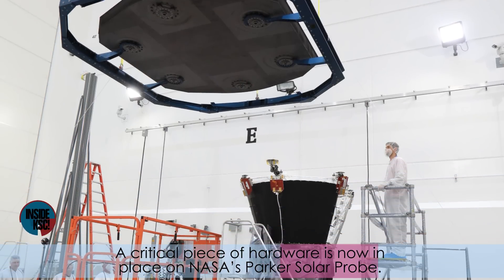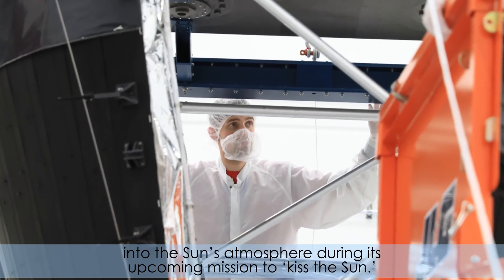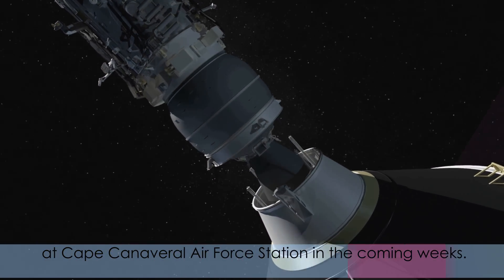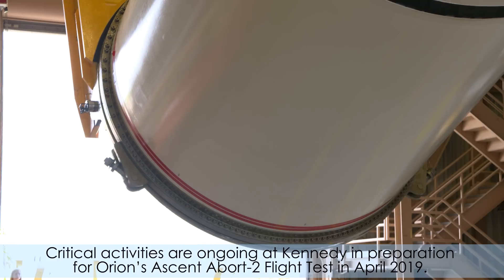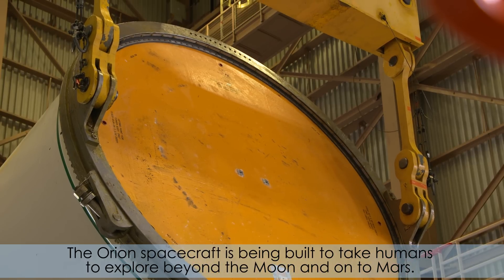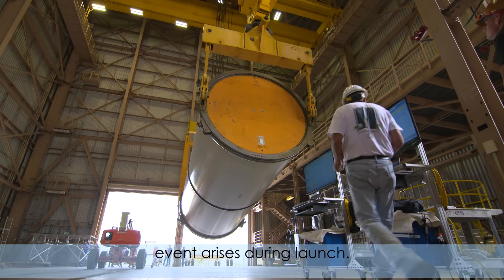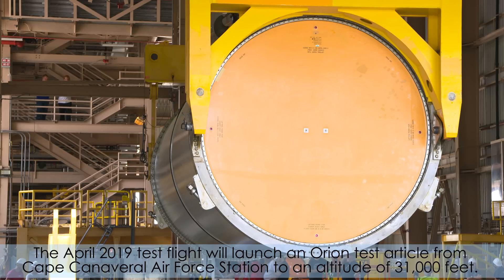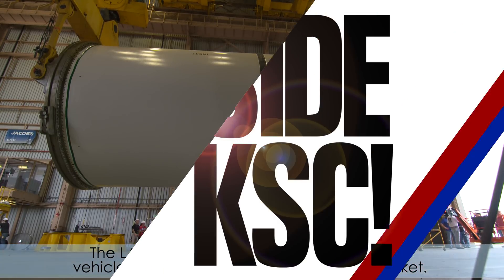Inside KSC! for July 6, 2018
This week in space news, a critical piece of hardware – the heat shield – is now in place on NASA’s Parker Solar Probe, and the agency conducts crucial activities in preparation for Orion’s Ascent Abort-2 Flight Test.